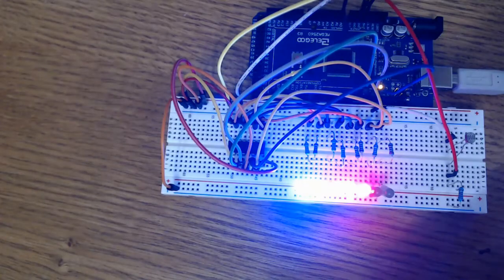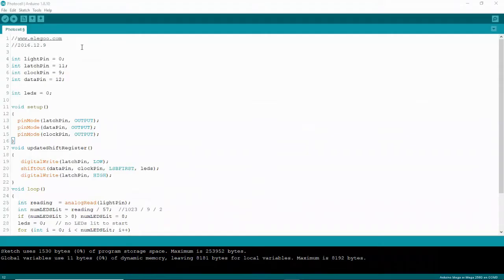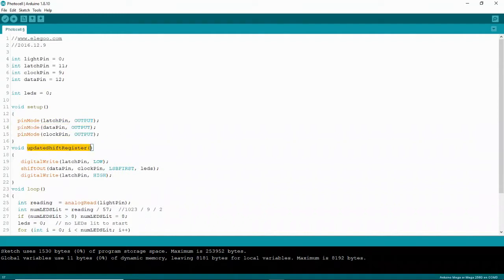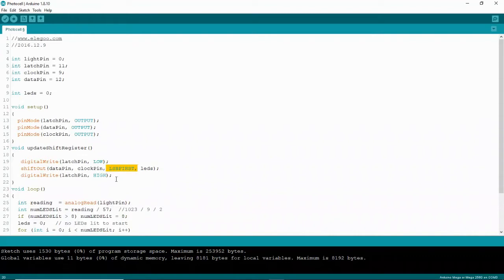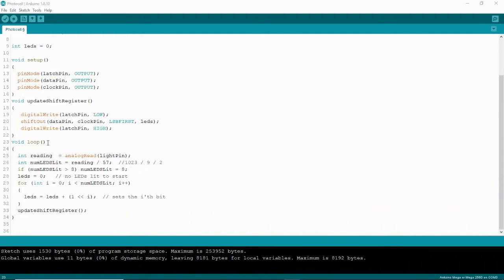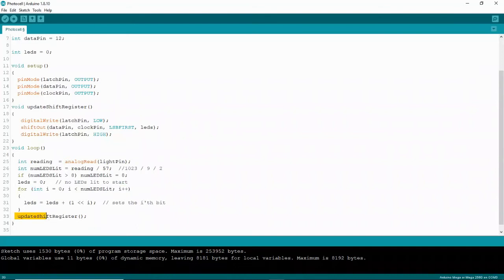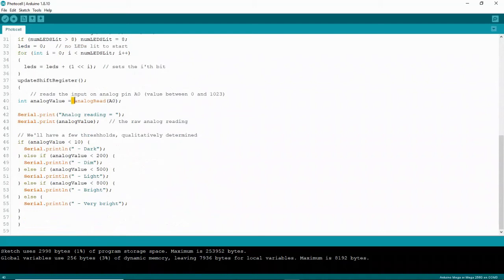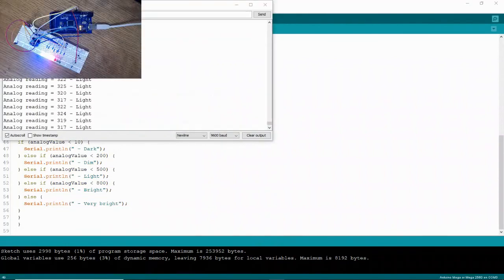Elegoo Mega 2560 Lesson 26 Photocell : Light Intensity Using Analog Input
See how to wire a photocell (photoresistor) to the Elegoo Mega 2560 Arduino and measure light intensity using an analog input and a handful of LEDs

Chapters:
0:00 intro
0:45 components needed for this video
1:18 the wiring - intro to the circuit
1:43 what is a photocell?
2:57 the schematic
3:02 the code
4:41 the serial monitor data

--Did you know I have electronic product reviews?

This video is a walk through of the Elegoo Mega 2560 Project lesson 26 on the Photocell from start to finish. The goal is to make correct connections from your arduino board to the components and to understand the basics of how the circuit works. After becoming familiar with this circuit and how to connect it properly, you may want to explore other ways of using what you have learned. This particular circuit requires a shift register, a very popular component.
You may find that the most difficult part of the process is getting your code to work properly. Once you upload the code from the IDE library, play around with the values and what you have learned in the lesson. Pay attention to the changes that are made and explore from there. Before you know it, you will be familiar with the code and what exactly it is telling the board to do. I have found it beneficial to spend time with 1 component at a time. Make sure you have a decent understanding of the photocell, how it is connected, and the code before you move on to another exercise.
questions, critiques, or shout-outs are always welcomed.